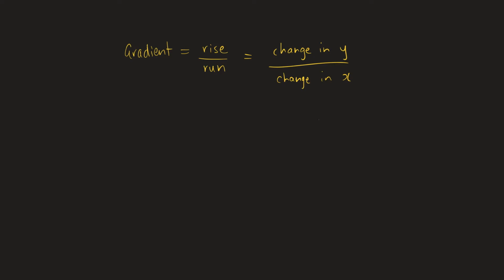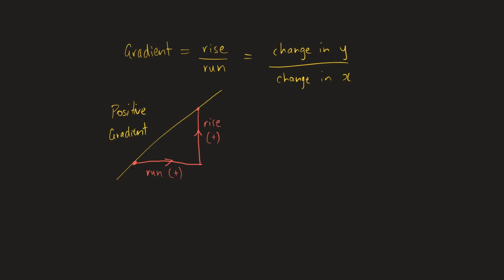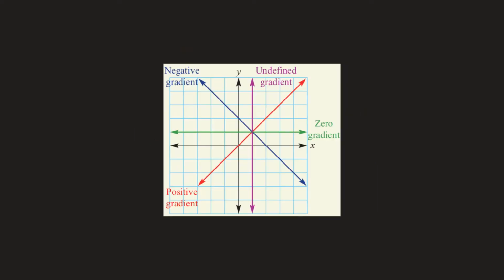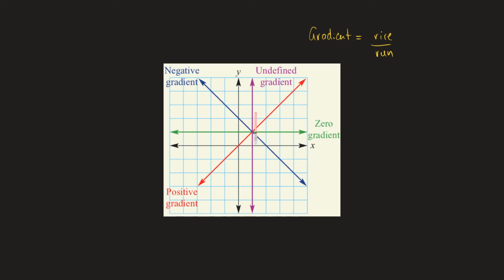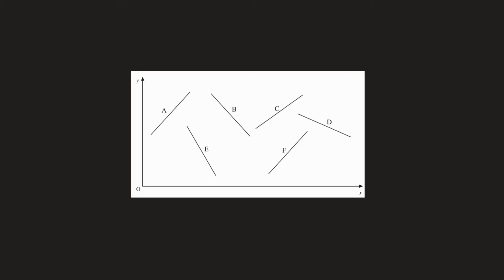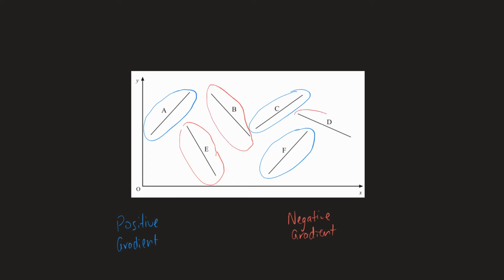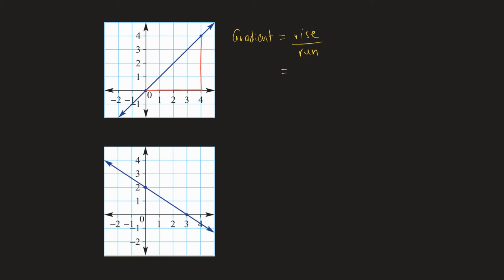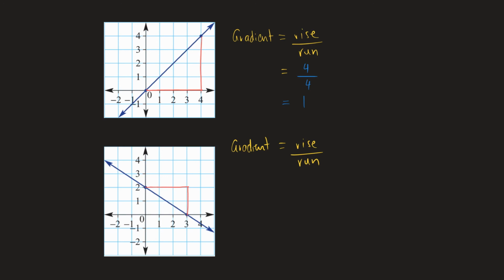How to find the gradient of a straight line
This video will work through the gradient of a linear function.
⌚Timestamps⌚
definition (rule) for the gradient 0:40
four types of gradients 2:51
positive or negative gradients (pause and try) 4:50
gradient of two lines 5:40